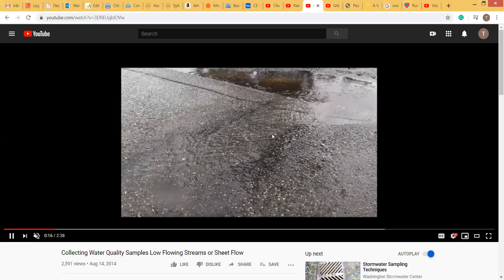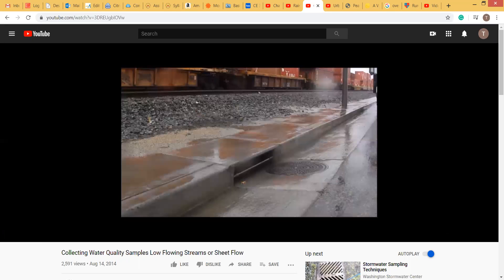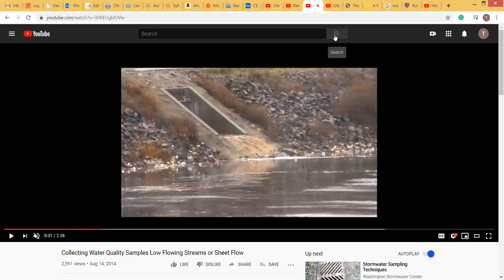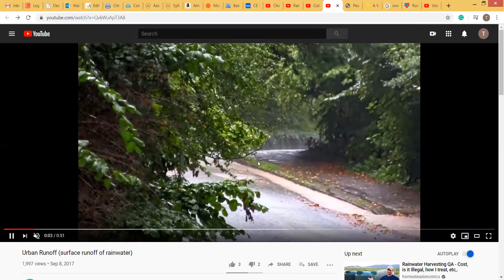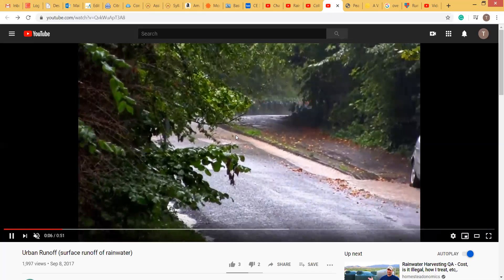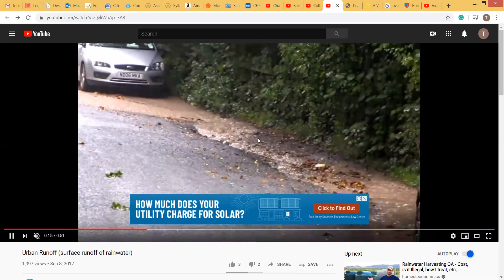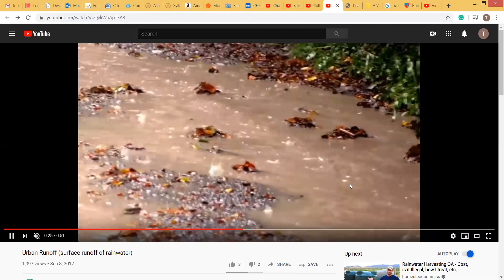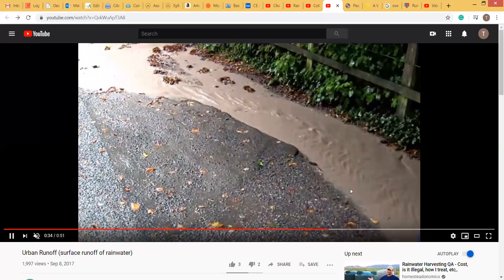CE 322_03/25/2020_Lecture 28 (last part)-Video of sheet flow and Shallow concentrated flow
CE 322- Water Resources Engineering